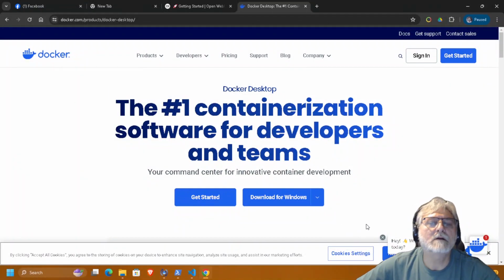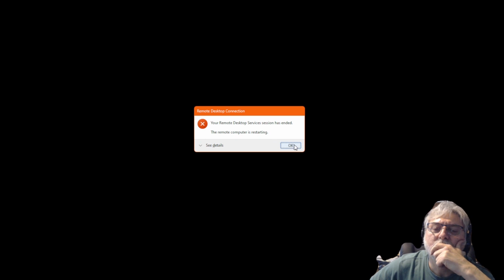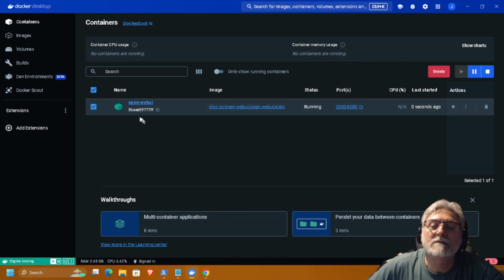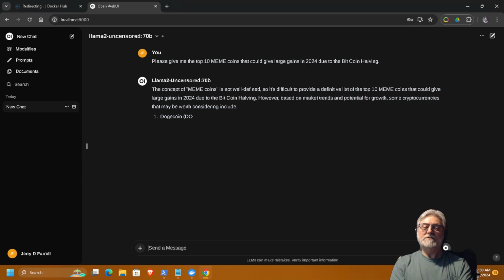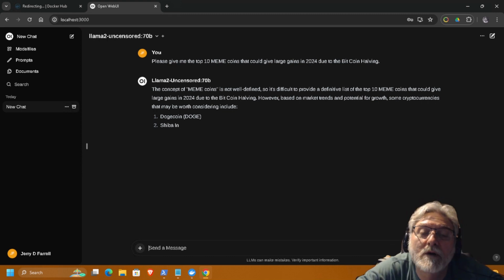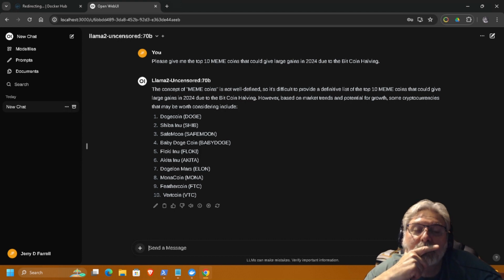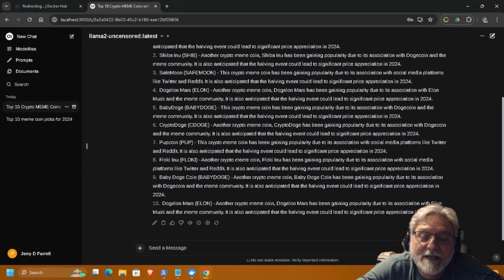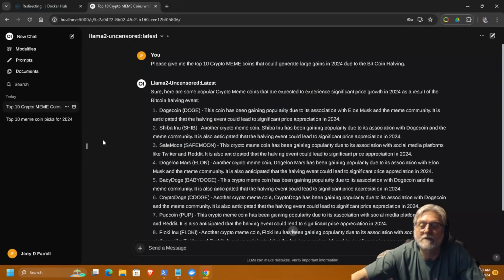2024-05-11 Installing A Local Private AI Using Docker And Ollama Demo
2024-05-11 Installing A Local Private AI Using Docker And Ollama Demo

The University of Tennessee in Knoxville launched it's own copy of the Chat GTP web interface.
This was done so the University Staff and Students could use AI without exposing personal information on the internet. Here I am demoing how you can put your own personal copy up for private use. You just need to have Ollama, Docker, and Open-WebUI installed on your machine.

Docker Command to execute:
docker run -d -p 3000:8080 -e OLLAMA_BASE_URL= -v open-webui:/app/backend/data --name open-webui --restart always